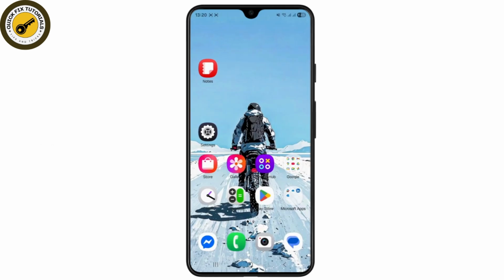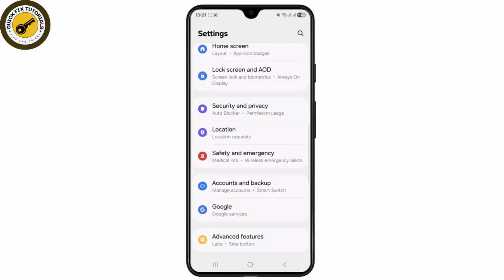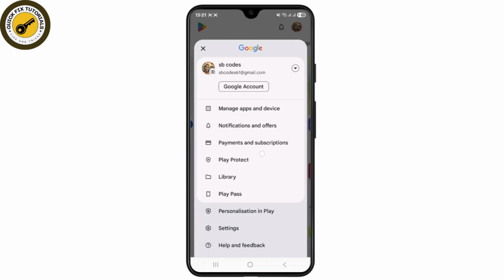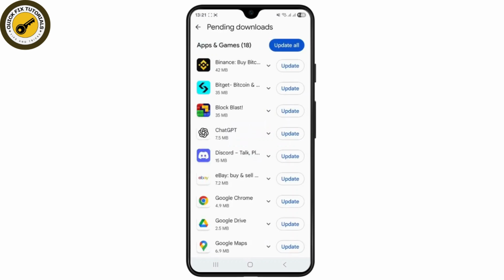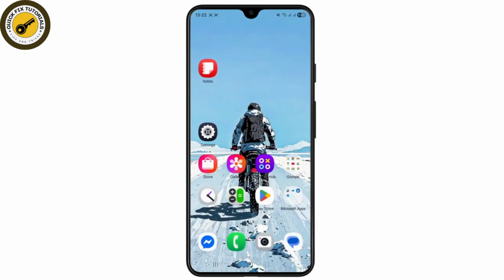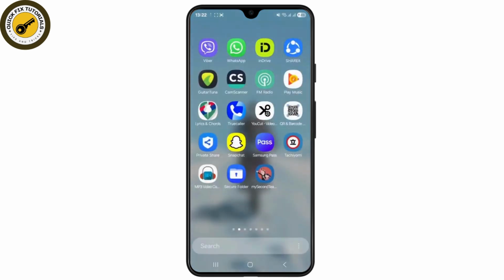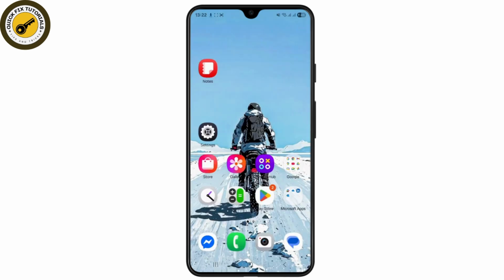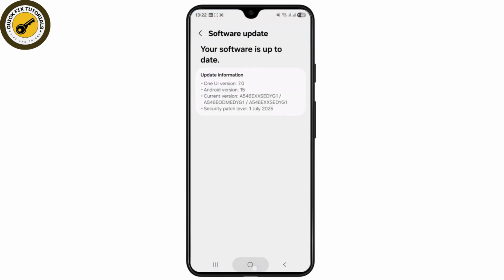How to Update All Android Apps at Once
How to Update All Android Apps at Once (2025)! Want to save time by updating all your Android apps in one go? This video will guide you through the steps on how to update all Android apps at once quickly and easily. Whether you're asking, "How do I update all apps at the same time?" or need help finding the update all option, this tutorial has you covered. Learn how to enable auto-updates, manually update multiple apps, and keep your device running smoothly. Watch now to see how you can update all Android apps at once today!

Timestamps:

00:00 How to Update All Android Apps at Once
00:10 How Do I Update All Apps at the Same Time?